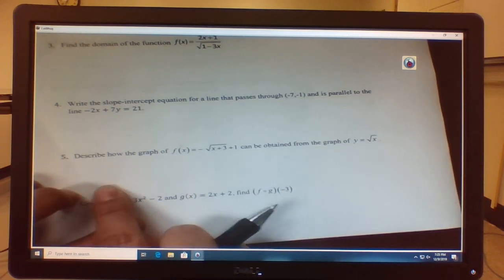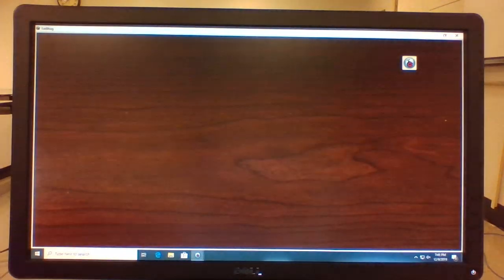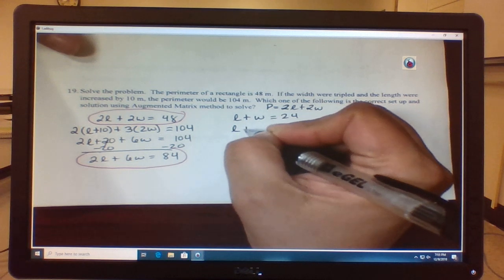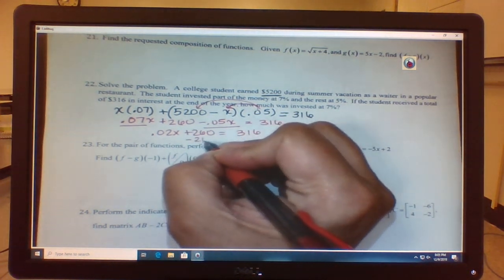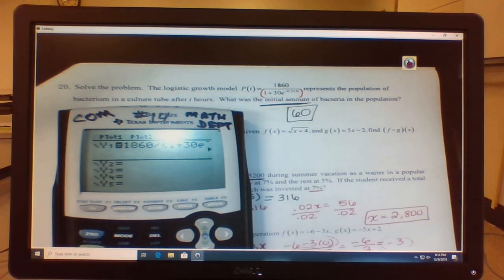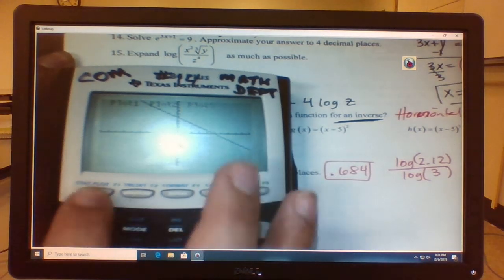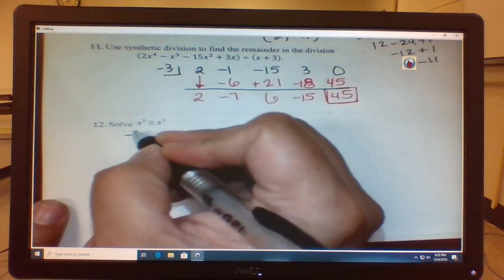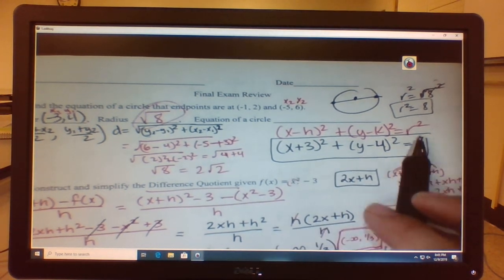1314 Final Review